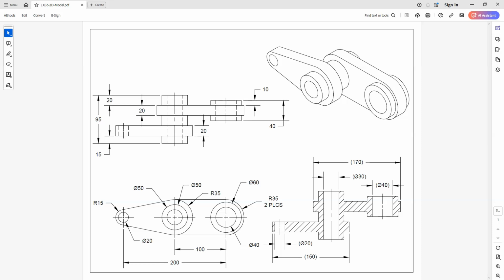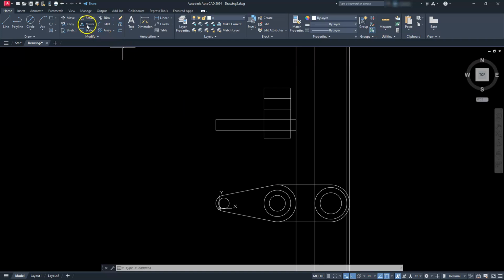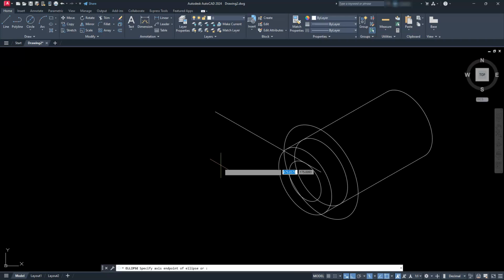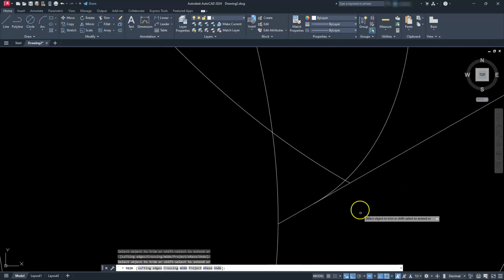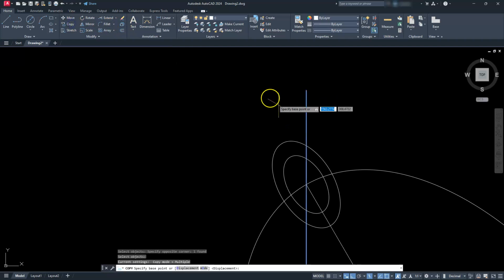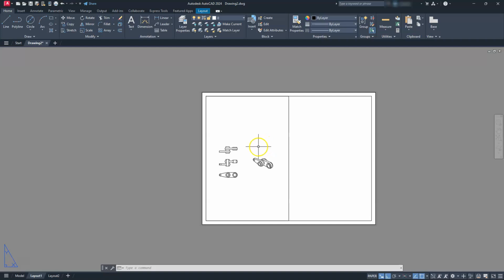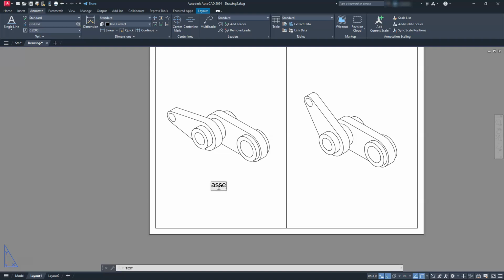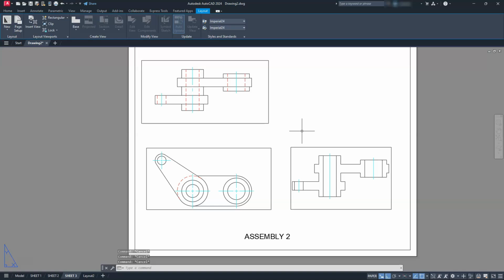Complete AutoCAD Video with 2 Isometric Part 1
Instrumental Video

Chapters
00:00 Intro
01:11 2D Drafting
20:17 Isometric 1
40:33 Isometric 2
53:21 Paper Space
01:25:12 Conclusion